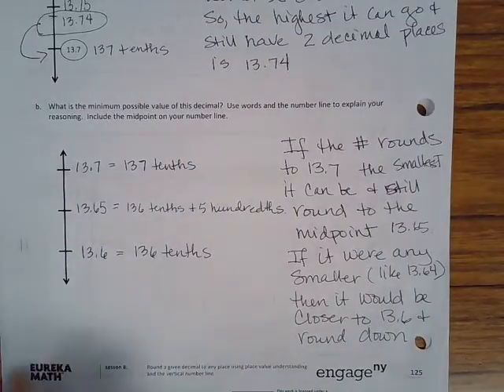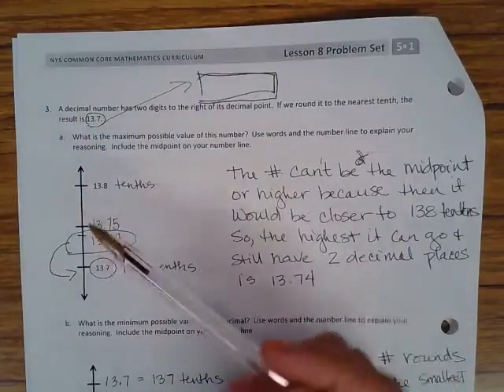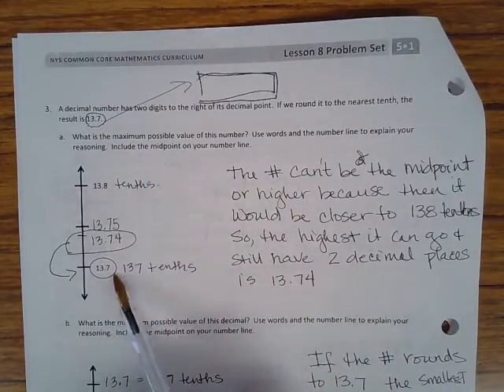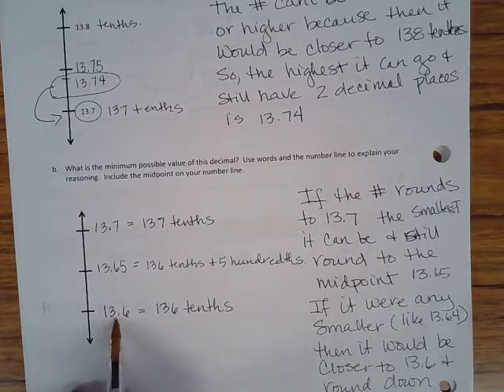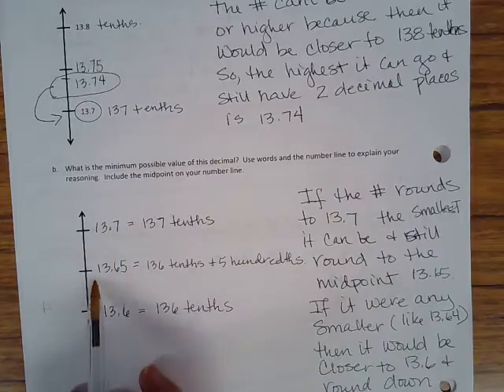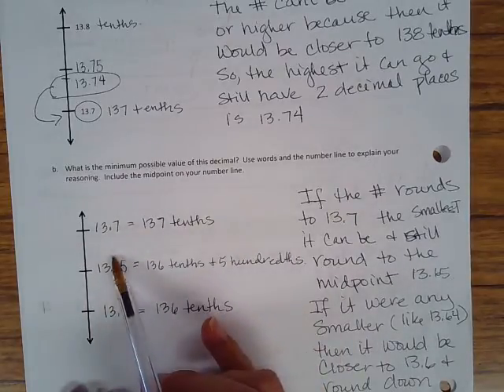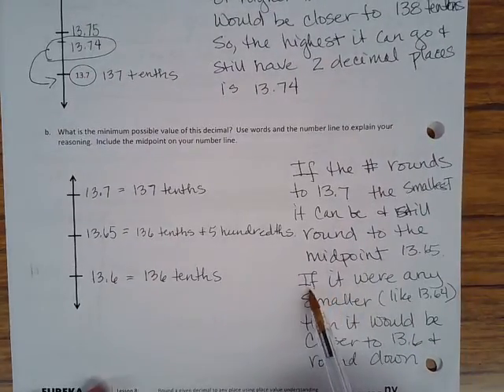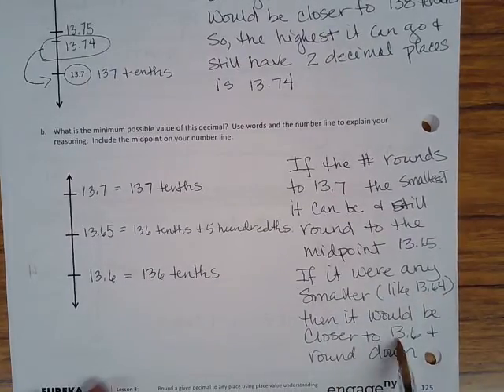M.1 L.8 Part 3